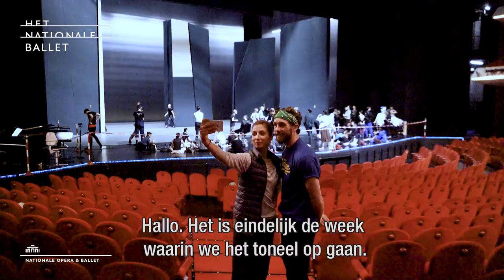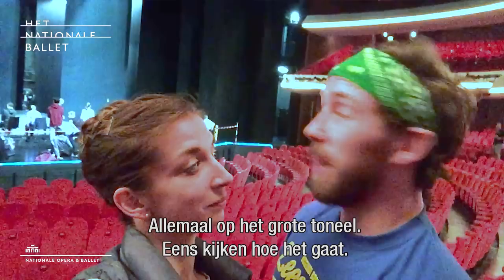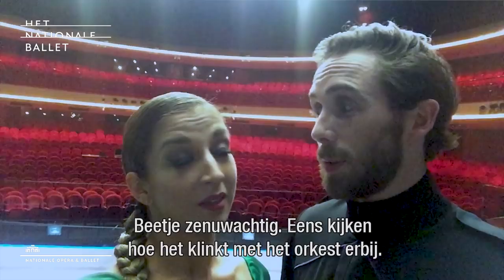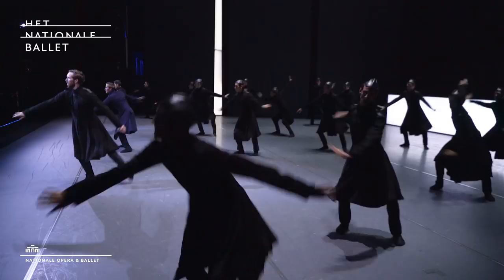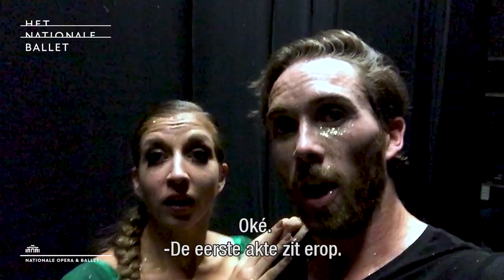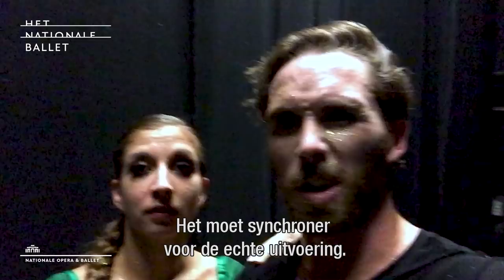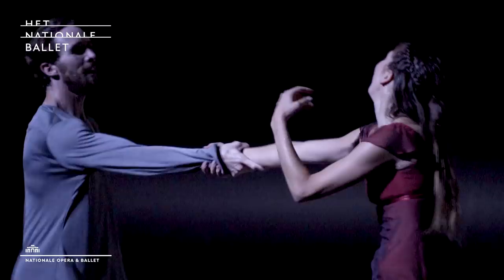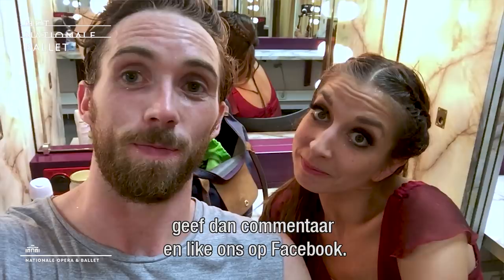Finally on stage! (Vlog 4) - Dutch National Ballet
In this final vlog you see James and Sasha on stage for the first time for Tristan + Isolde.

VLOGTIME!
James and Sasha will vlog their journey to the premiere of Tristan + Isolde and show you everything what they do to be fully prepared!  (including rehearsal sneak peek)

TRISTAN + ISOLDE
The legend of Tristan and Isolde is one of the most influential medieval romances telling the story of the love triangle between King Marke, Isolde and Tristan. David Dawson breathes new life into this timeless love story, with his abstract narrative and elegant dance style. He has created a ballet of great poetic and physical beauty.

Dutch National Opera & Ballet (Amsterdam) creates, produces and presents both traditional and innovative opera and ballet productions of the highest quality.